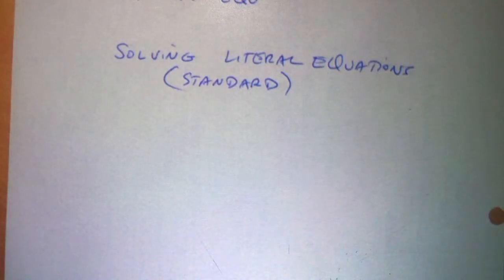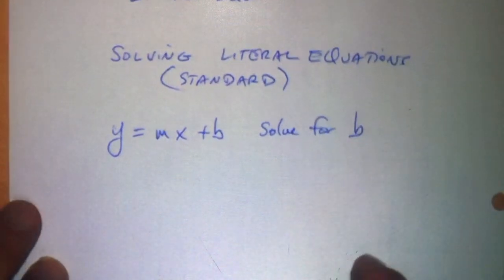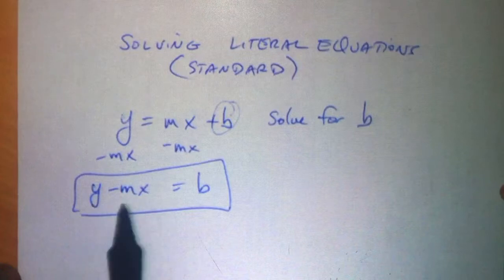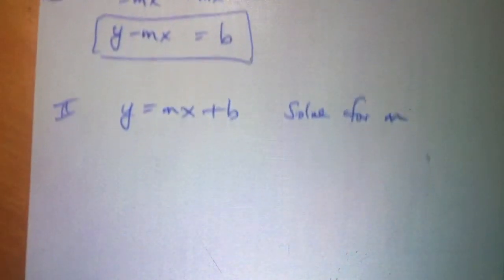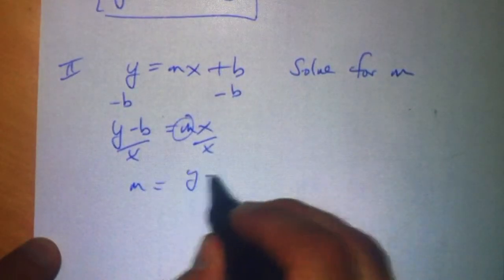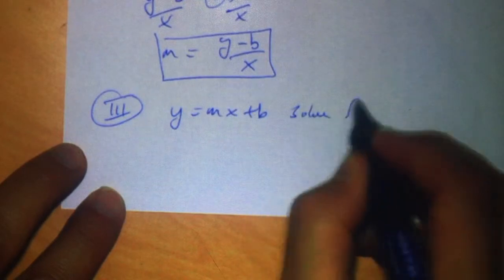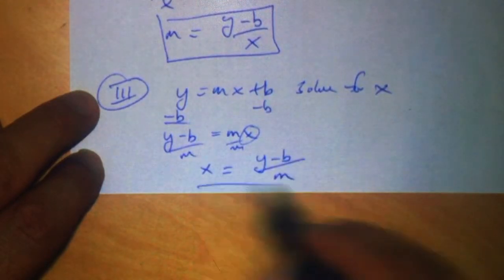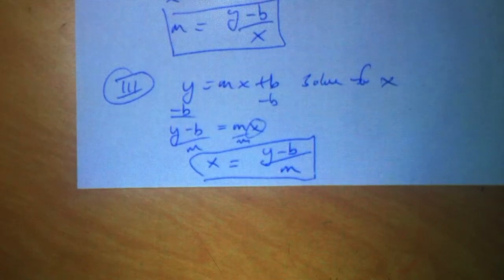Solving Literal Equations